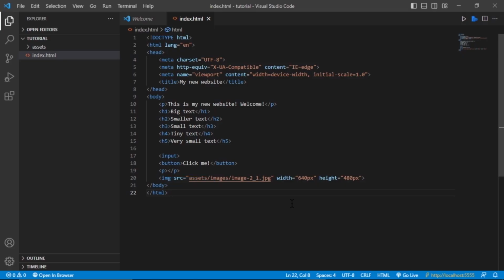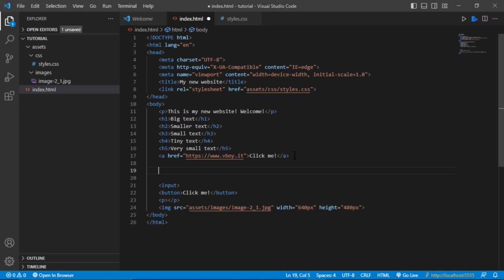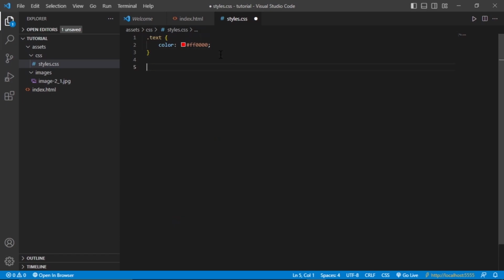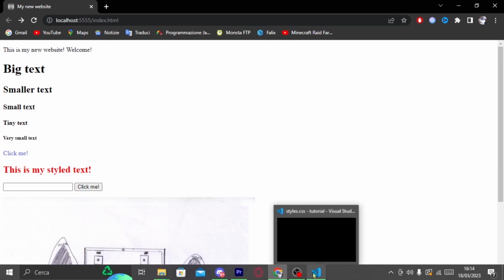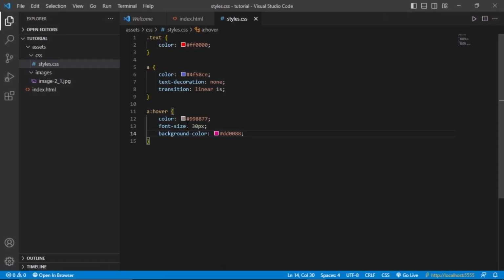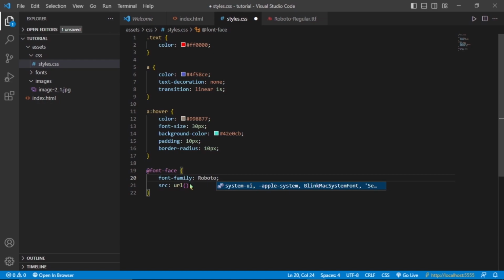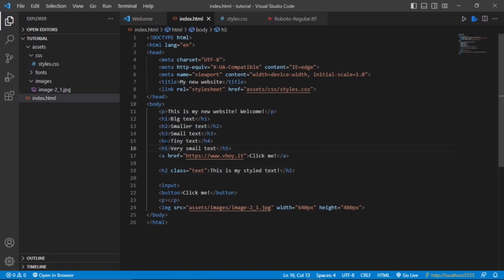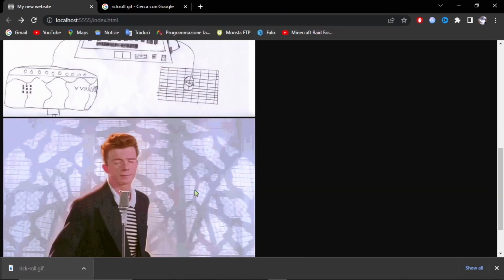Master CSS in Just 5 Minutes! Here's How...